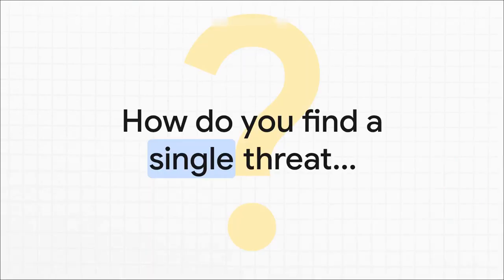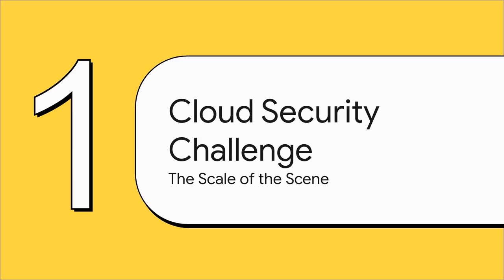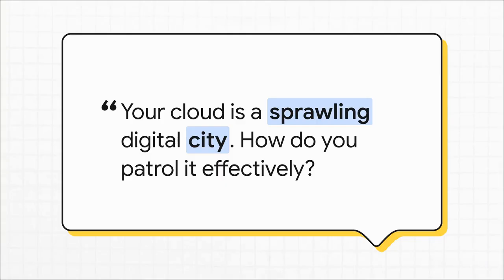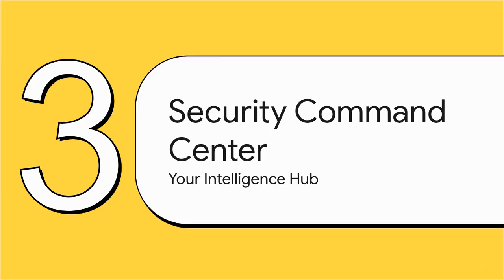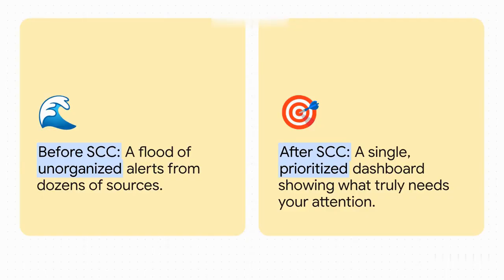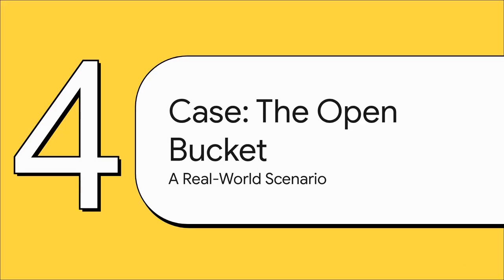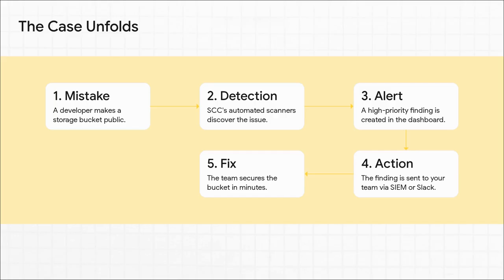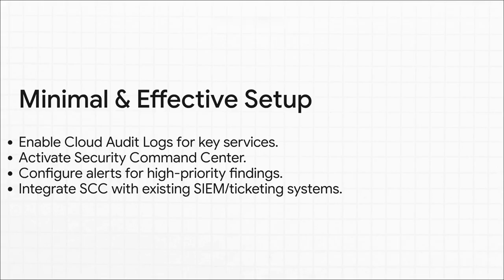Security on GCP series 5/9: Threat detection on GCP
This video introduces Cloud Audit Logs as the foundation of activity tracking, then Security Command Center (SCC) as a centralized platform for findings and misconfiguration alerts. Explore more in Security on GCP series